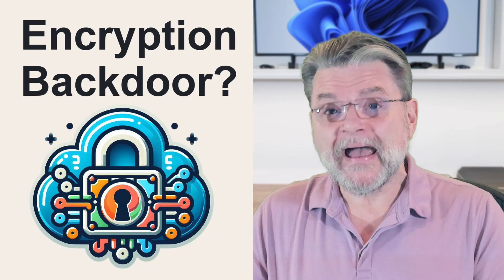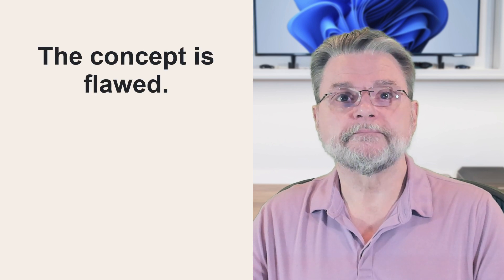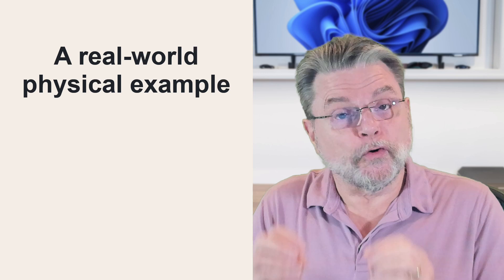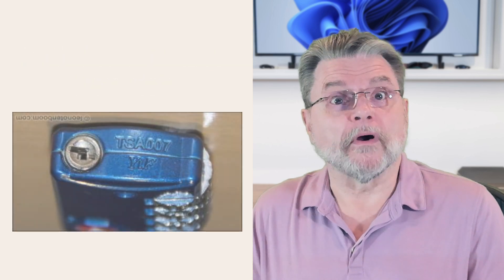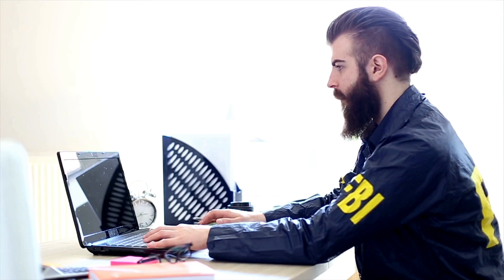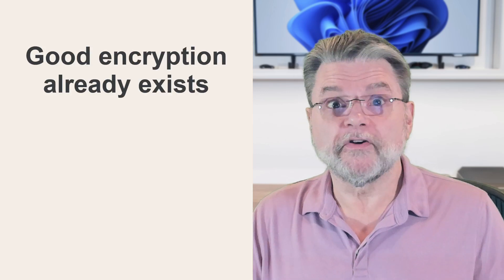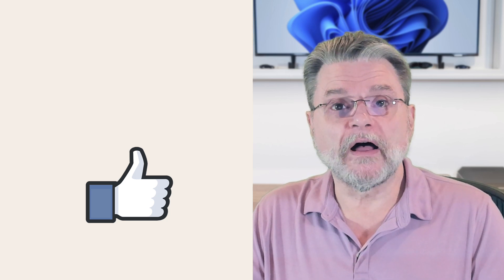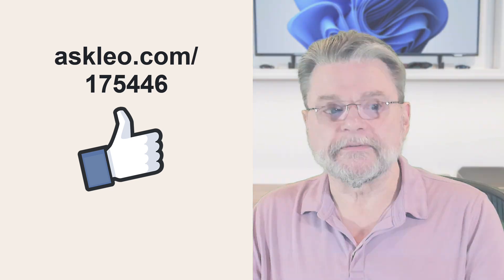Why Encryption Backdoors Are a Horrific Idea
⚠️ They assume perfection, and we all know how that goes.

⚠️ Encryption backdoors
Encryption backdoors allow governments or other entities to access private communications, undermining privacy. These backdoors create vulnerabilities; they rely on the trustworthiness of those entities to use backdoor keys responsibly and prevent leaks. Criminals can still bypass such measures using traditional, non-backdoored encryption. Encryption backdoors risk your privacy without effectively improving anyone’s security.

Chapters
0:00 Why Encryption Backdoors Are a Horrific Idea
0:30 Securing communications with encryption
1:30 How a backdoor might work
2:30 A real-world physical example
3:50 Physical versus digital
4:25 Why backdoors are a bad idea
5:25 Good encryption already exists
6:25 It just doesn’t make sense